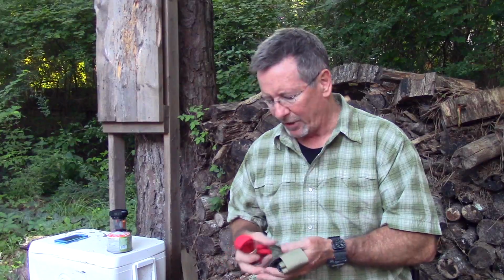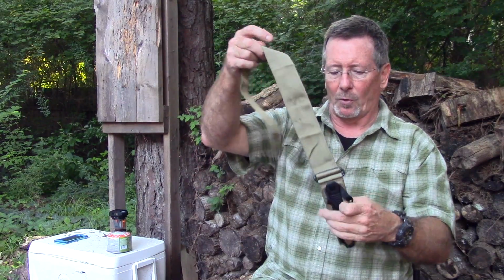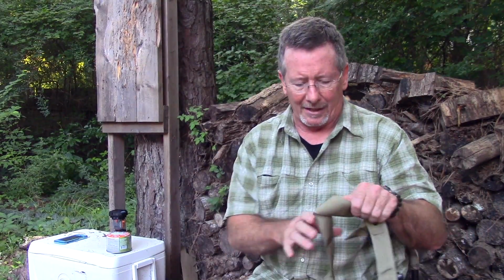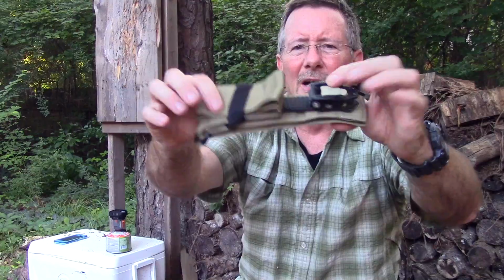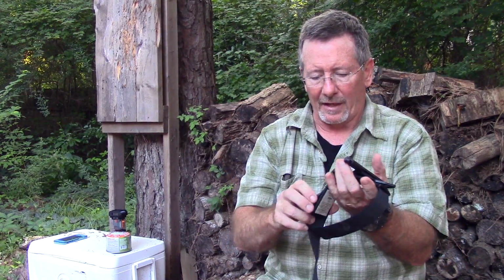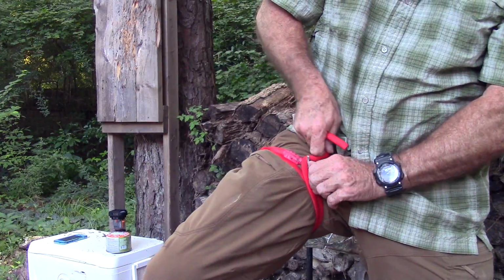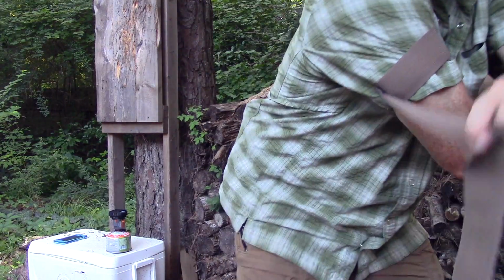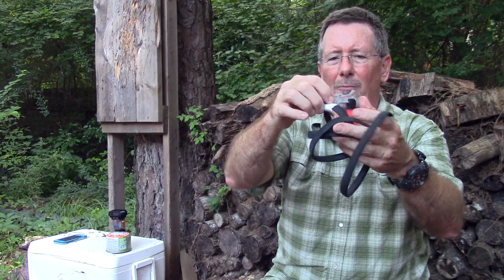Best Tourniquet For EDC - Let's Compare 4 Popular Tourniquets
Tourniquets save lives! But which is the best tourniquet for EDC? I've tried a few and in this video I'll tell you which one I think is the best for everyday carry and why.

RATS Tourniquet (Gen 2)

TK4 Tourniquet

SOFTT-W Wide Tourniquet

Check out John Lovell video on how to EDC a RATS tourniquet. And check out his other videos too. His channel is one of my favorites:

Be Prepared